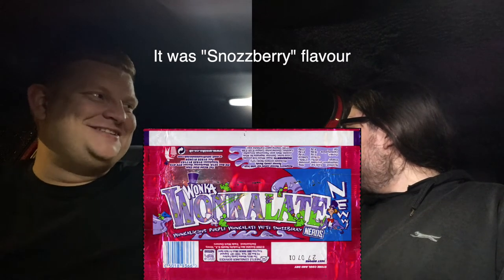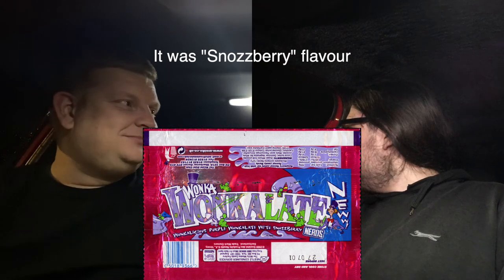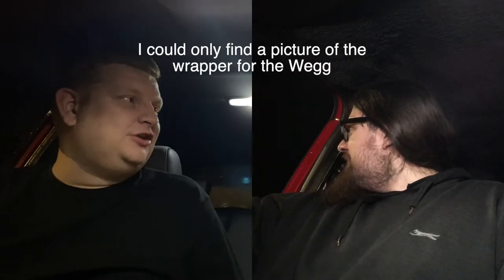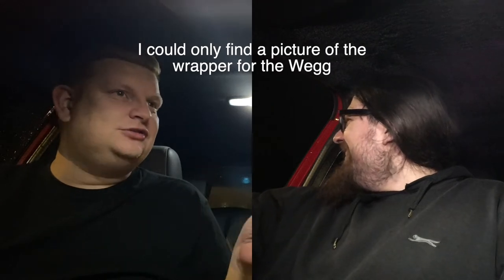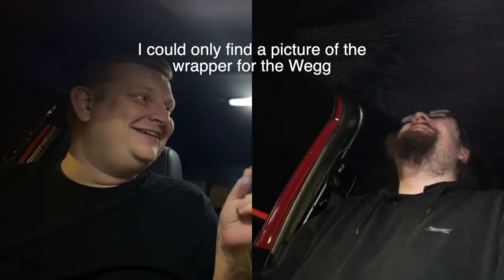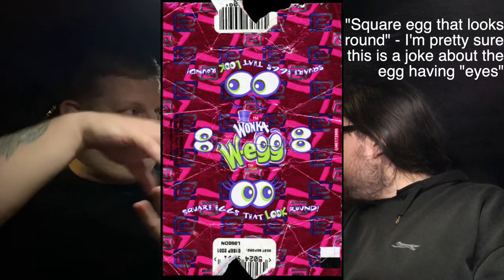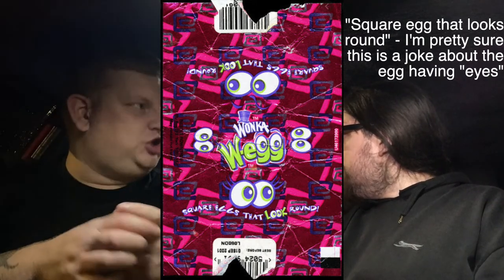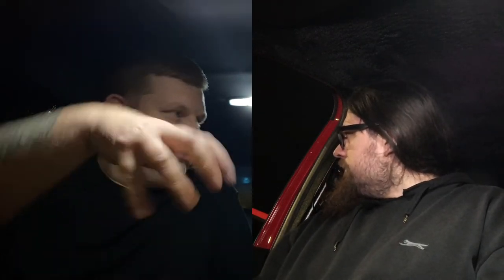Drumstick Chocolate: Milk Chocolate with Raspberry and Milk Centre from Swizzels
Today we take a look at the Swizzels Drumstick Chocolate!

This is a milk chocolate bar, with a raspberry and milk centre. It is inspired by or based on the classic raspberry and milk flavour chewy lolly of the same name. It sounds like it might be good, but is it?